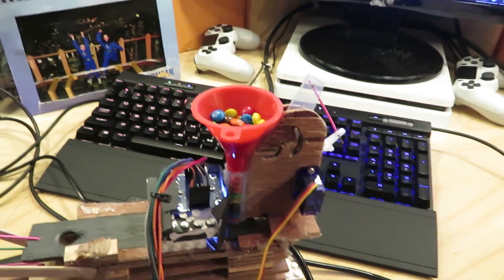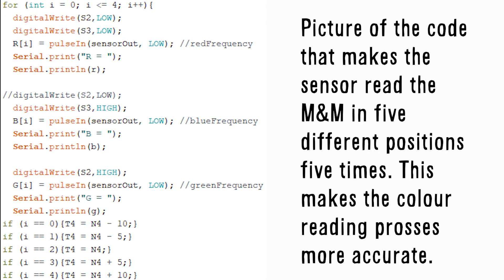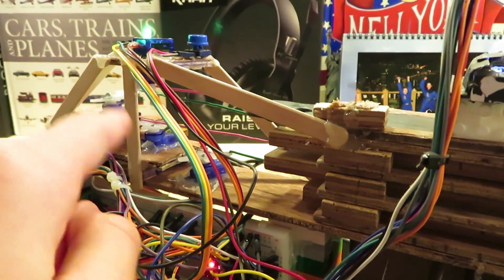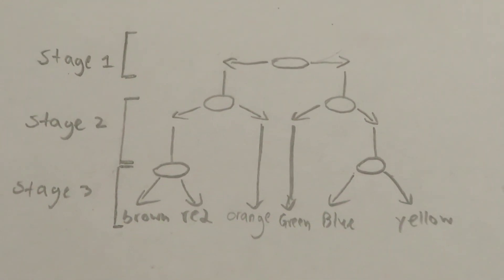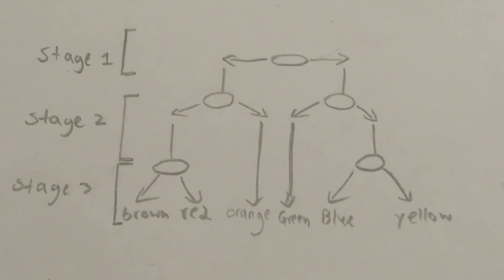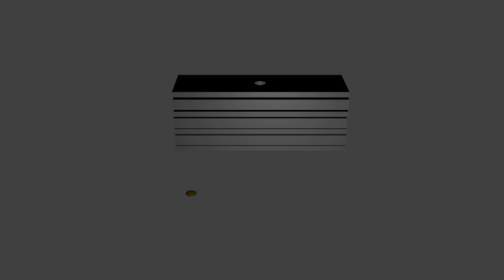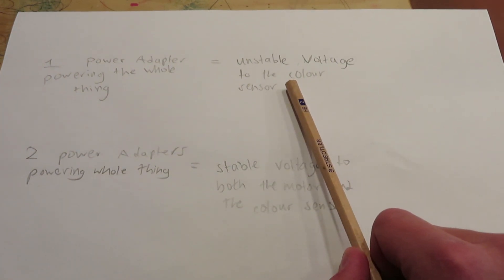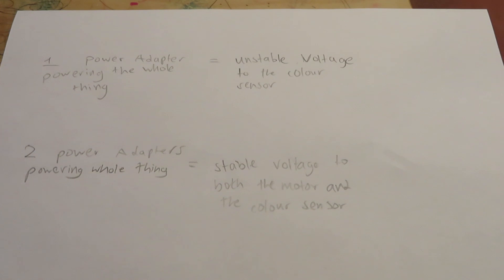Arduino M&M's Sorting Machine!!!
One of my school projects this year was to build a M&M sorting machine, so I took it one step further. Hope you enjoy this video on how it works an how I made it.

The Parts I used:

1  Arduino Nano
1 Large Breadboard
5 SG90 Servo Motors
2 12v power adapters
2 Arduino 5v Power adapters
5 Paddle pop sticks
1 10mm vinyl tube
10 6x15 cm planks
1 Arduino Sensor
alot of wires
alot of LEGO
thin cardboard
Arduino software